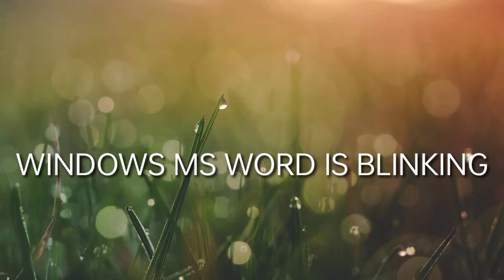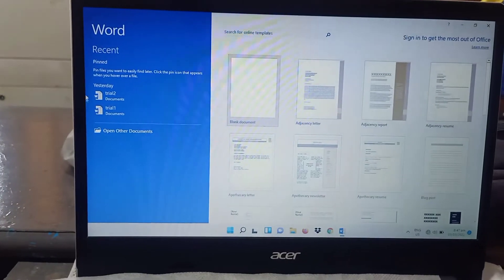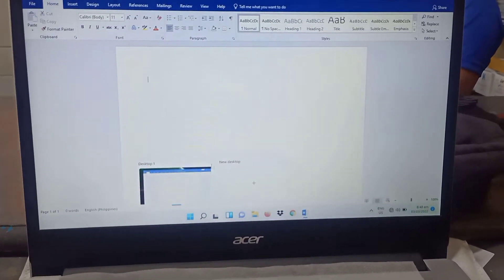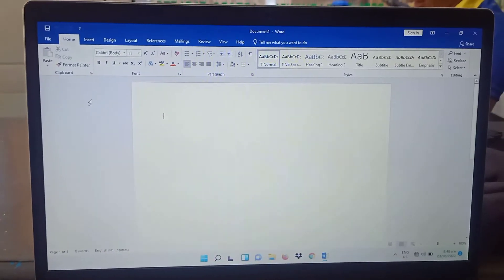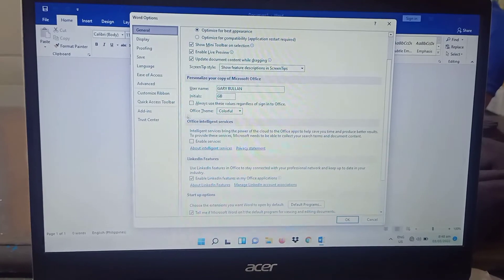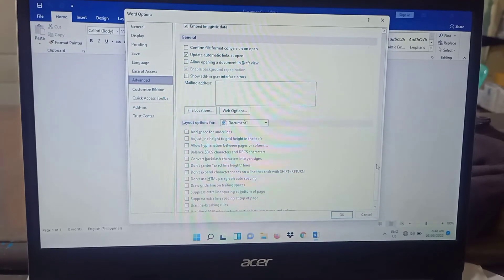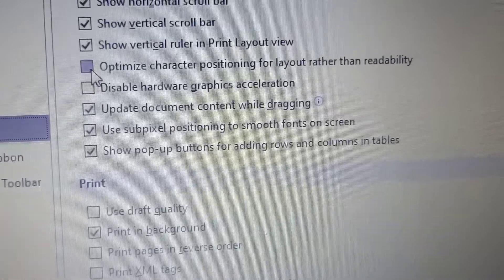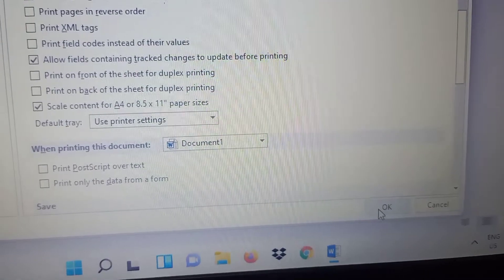blog#3 pc tutorial: how to remove the blinking of laptop windows 11 ms word error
windows 11 blinking ms word error